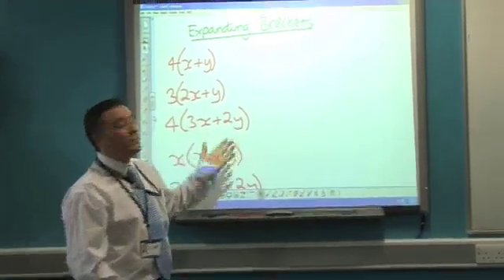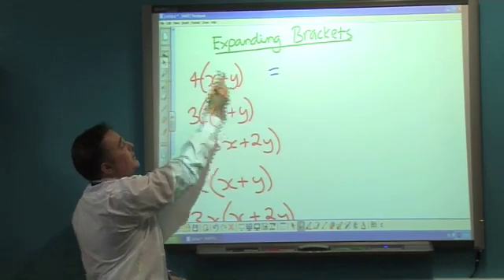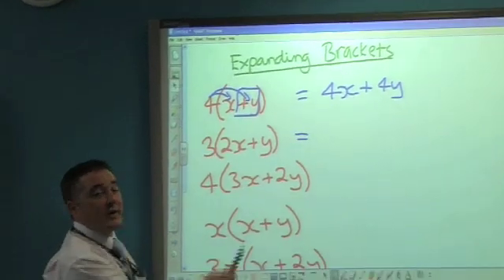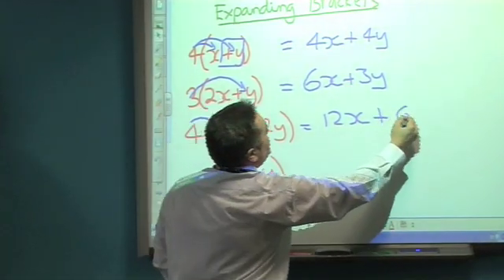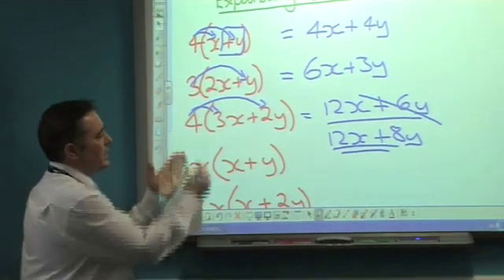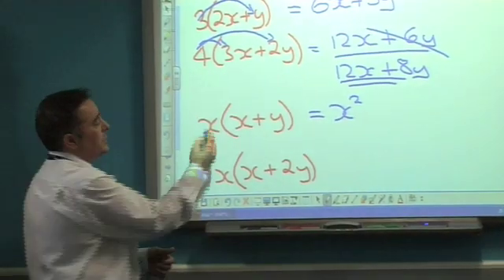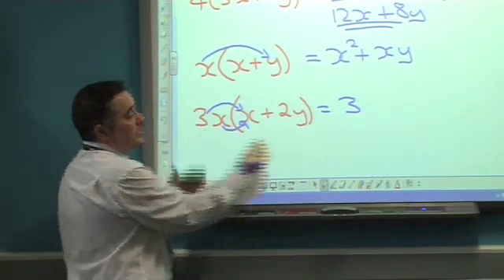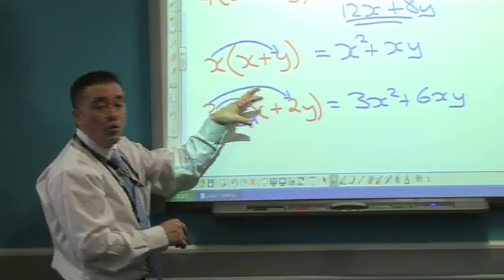Harrop Fold - Expanding Brackets GCSE Maths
Mr Readey illustrates techniques to help you solve GCSE maths questions.